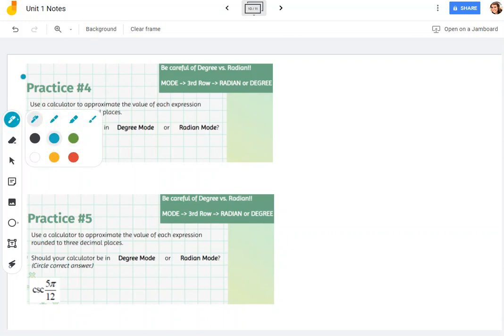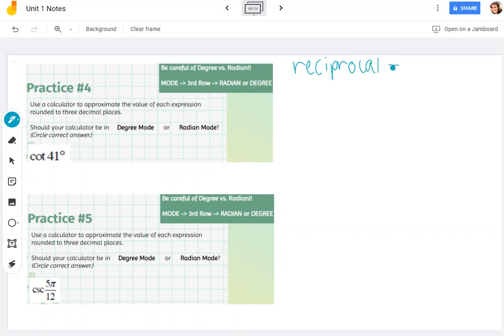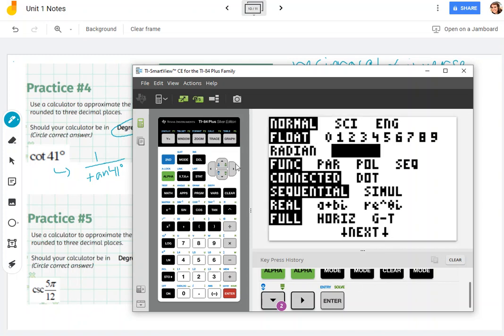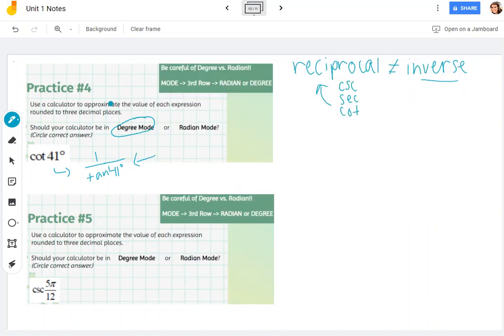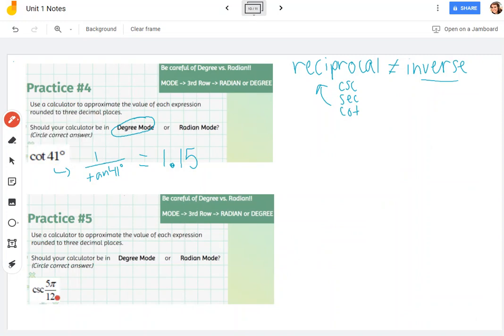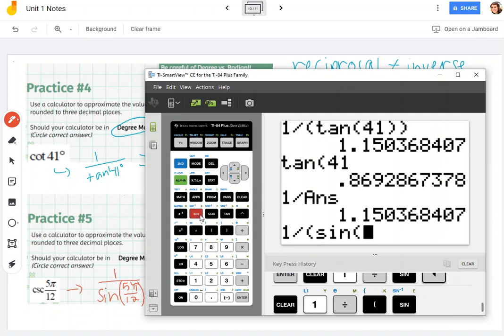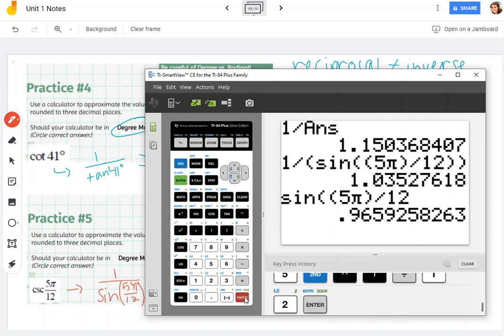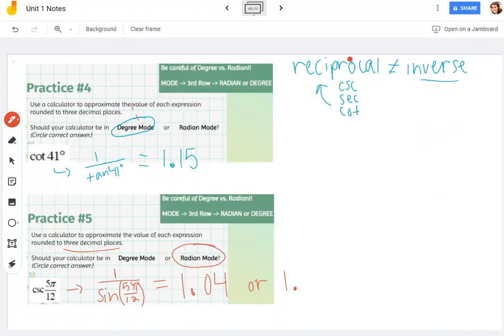Approximating expressions in Calculator